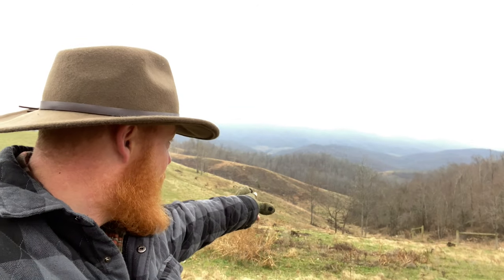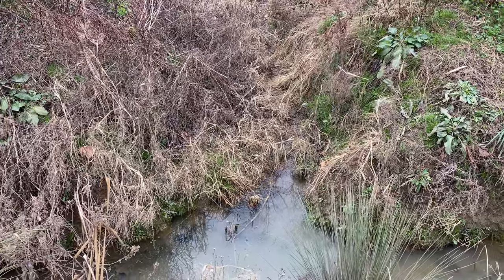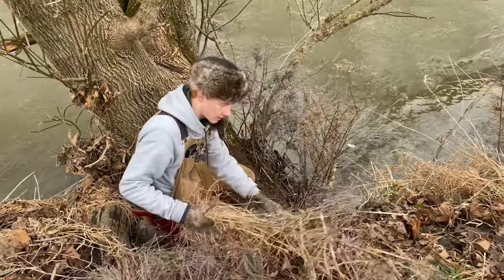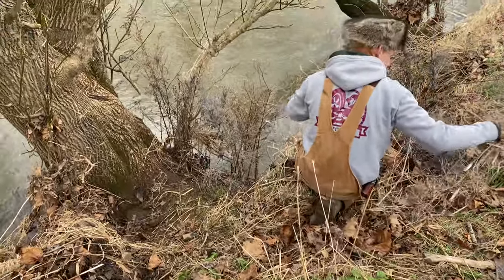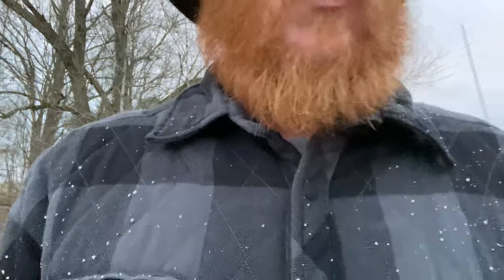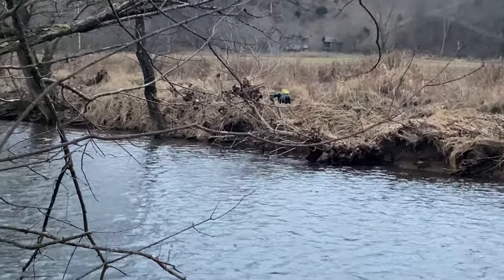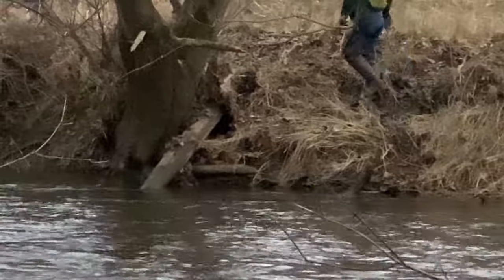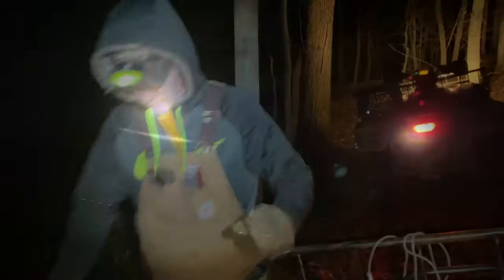First weekend of trapping 2020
This is our first weekend of trapping this winter since the main part of deer season is over. In this video my son sets out some beaver traps near the river and we also have several foot gold traps set out for fox, coyote and coons. My son(16yrs old) show how to set a 330 coni bear body trap using a setting tool. Hope you enjoyed the video.